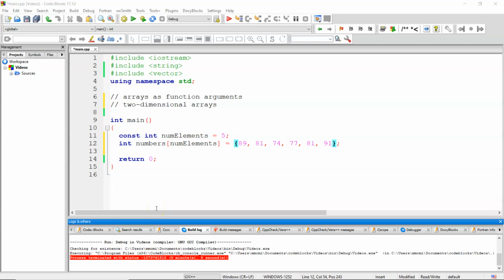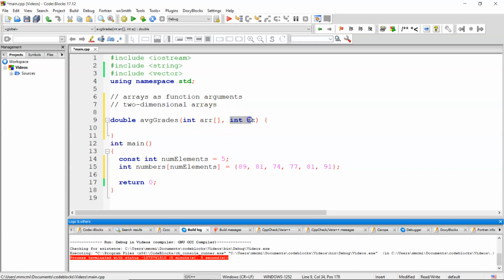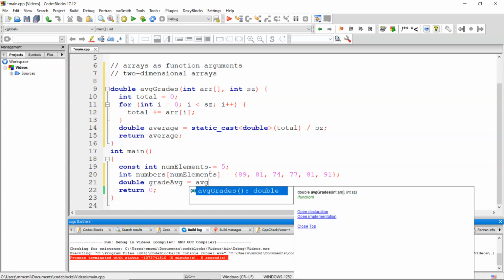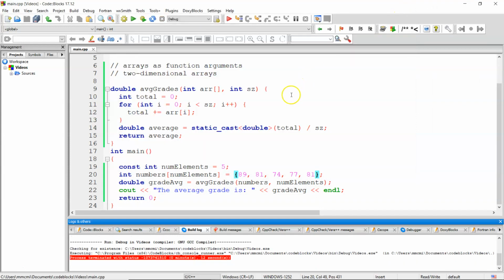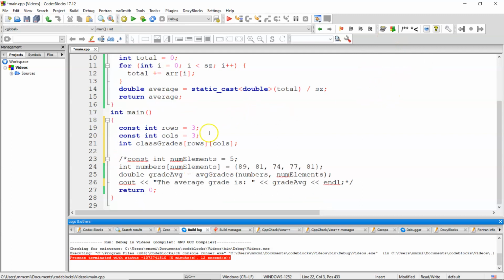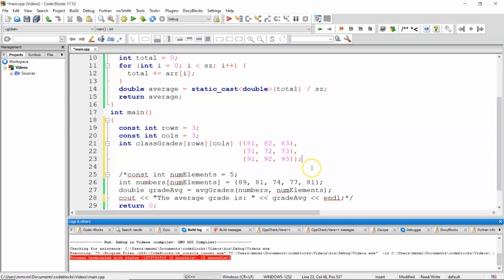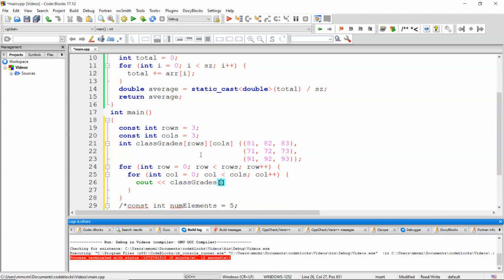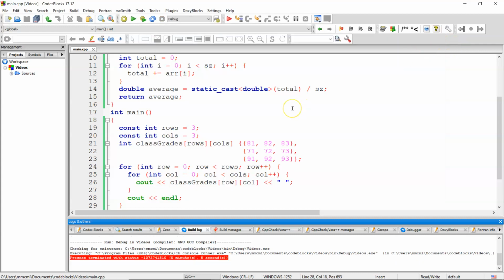Arrayspart2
This video is the second part of a series on how to work with arrays in C++.